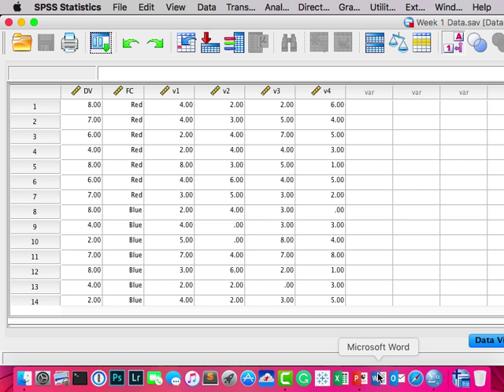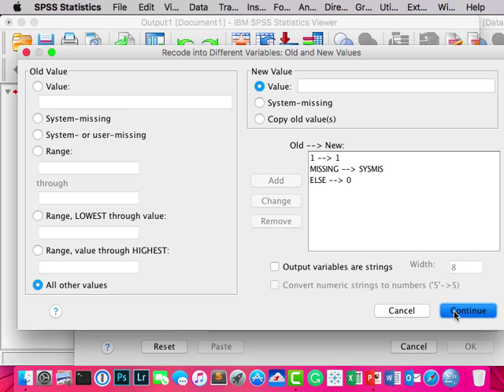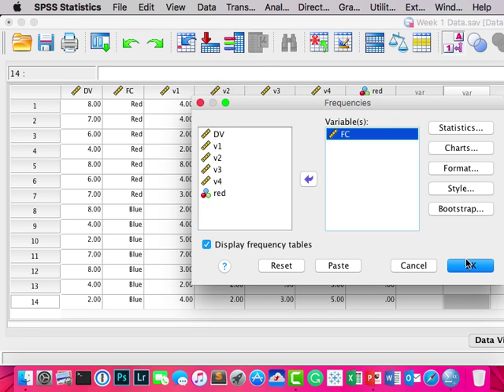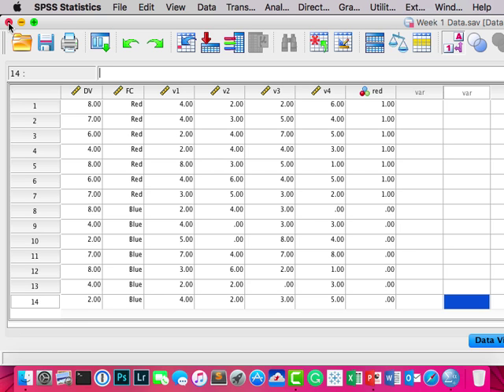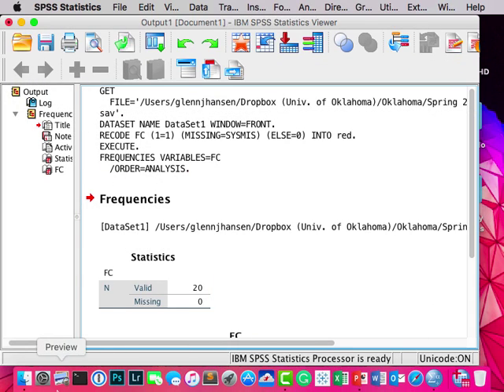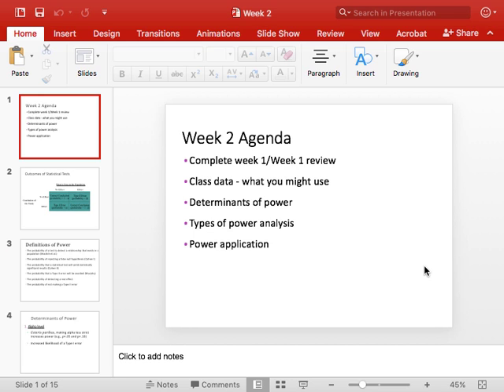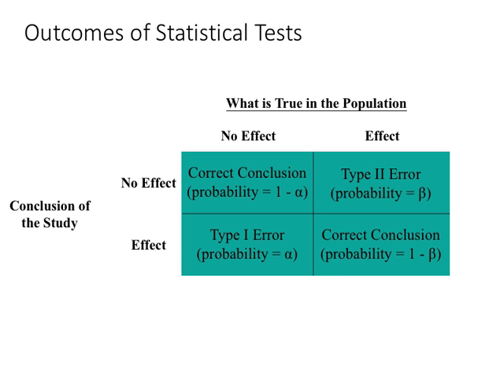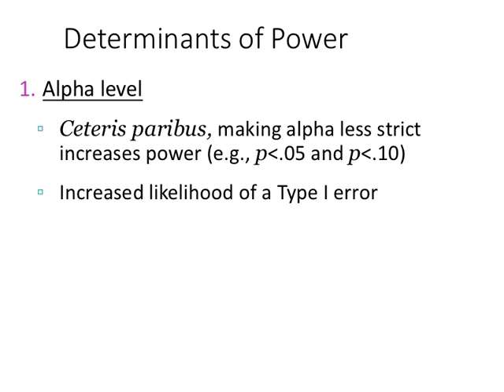Week_2_part_1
Table of Contents:

20:43 - Week 2 Agenda
49:13 - Outcomes of Statistical Tests
01:13:21 - Definitions of Power
01:15:14 - Determinants of Power
01:16:34 -
01:23:38 - Determinants of Power